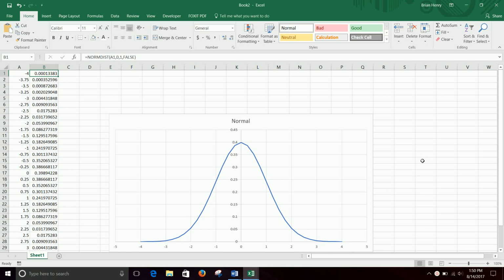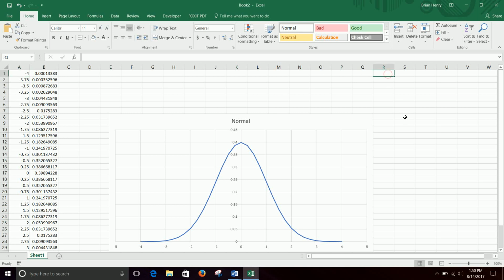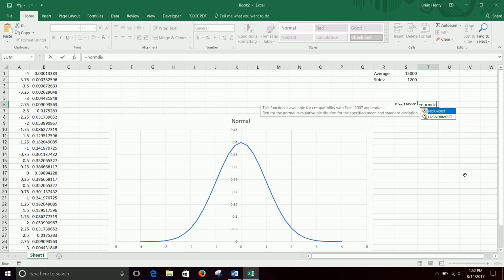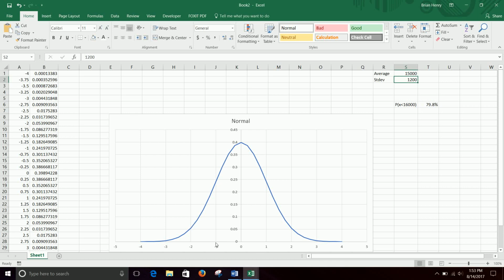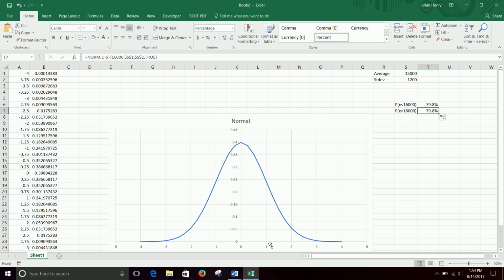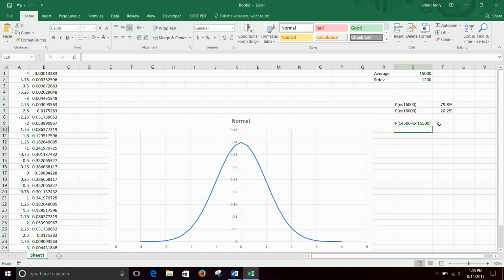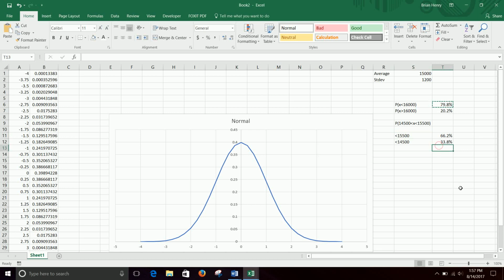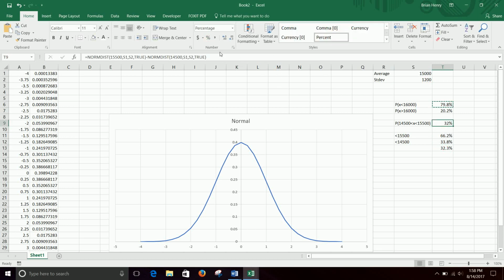Excel Formulas: NORM.DIST (NORMDIST)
How to calculate probabilities for normal distribution ranges using =norm.dist